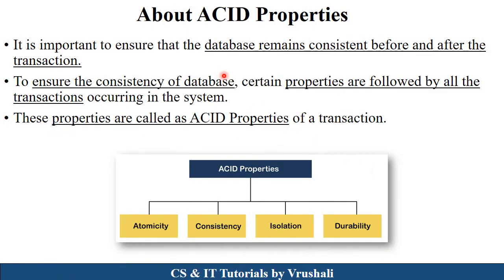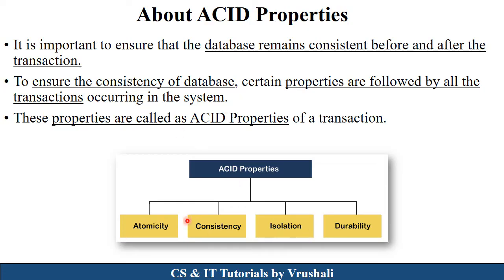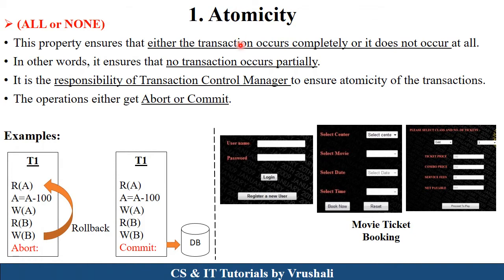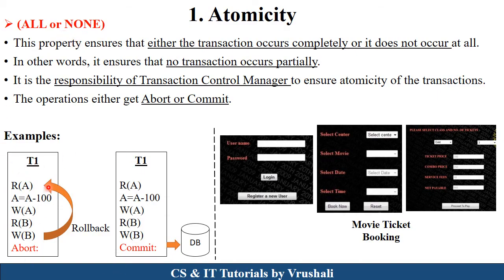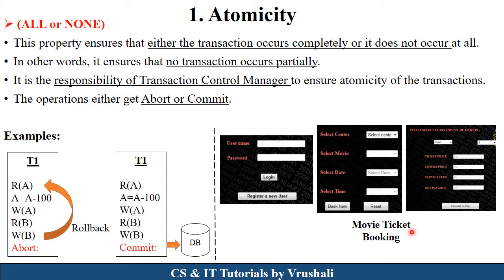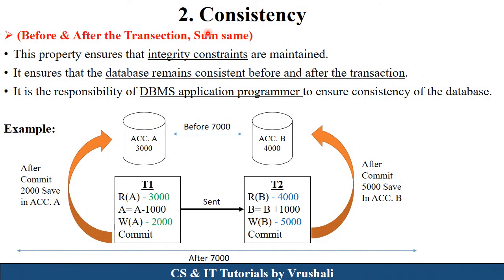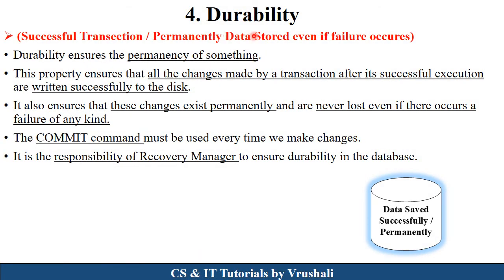DBMS 26: ACID Properties in DBMS with Examples | Transection | DBMS Full Course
00:00 Introduction
00:42 Why ACID Properties
01:35 Atomicity
03:41 Consistency
06:31 Isolation
07:56 Durability

Keep Watching..!
Keep Learning..!